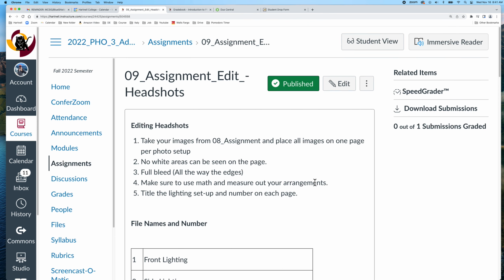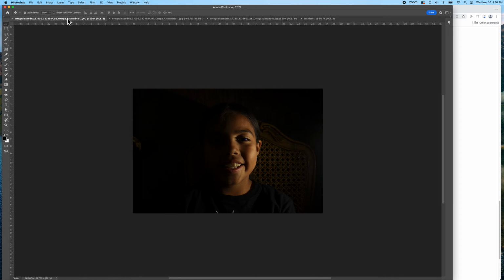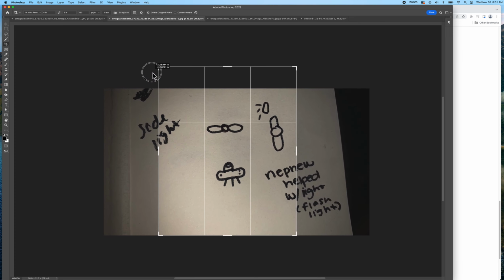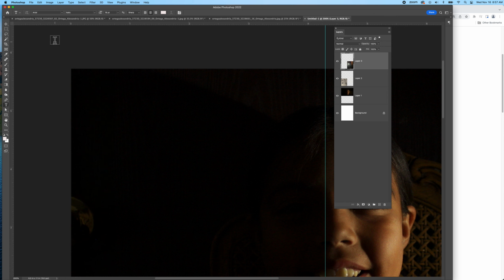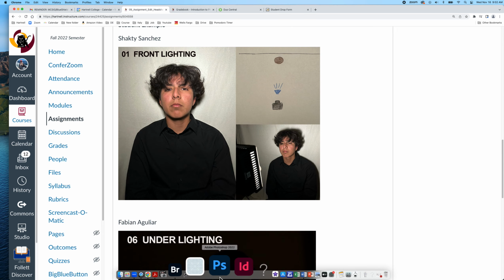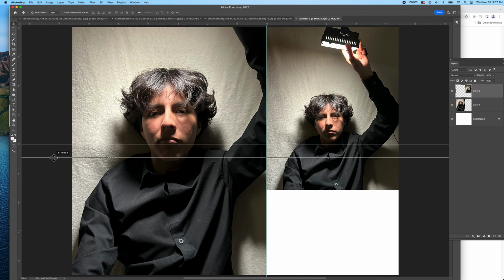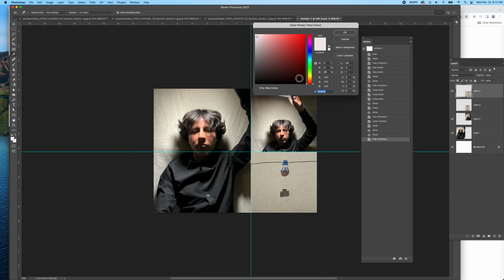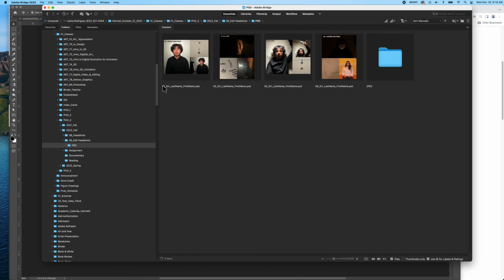09 Assignment Edit Headshots